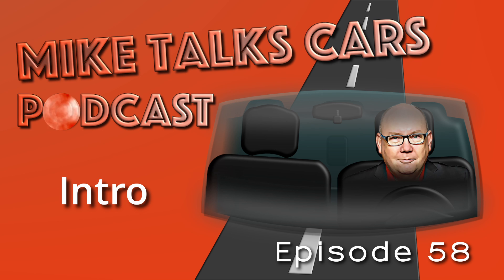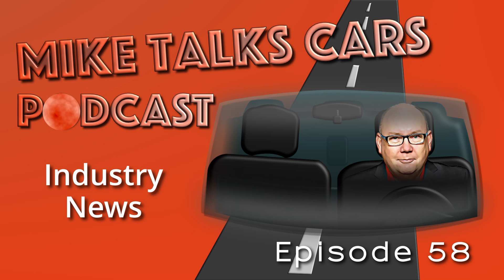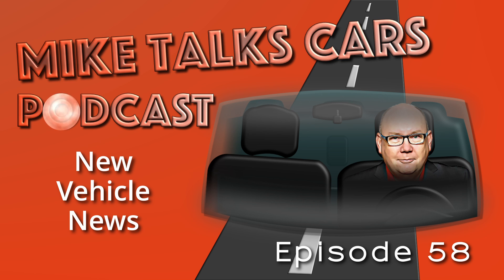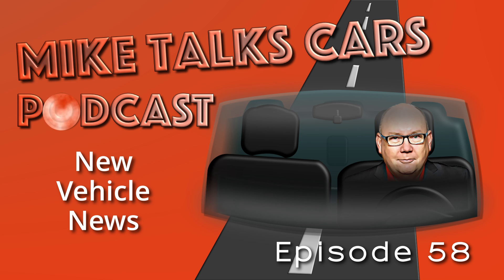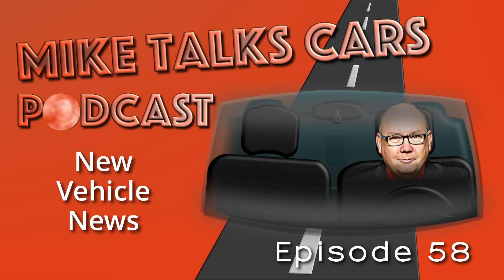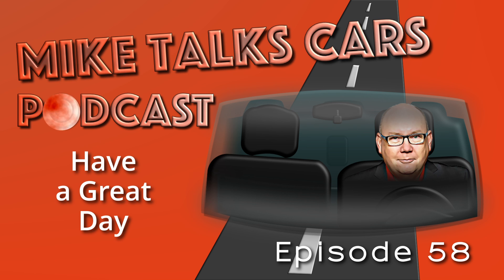EP:58 Protect your car from theft. Chevrolet Silverado EV production date. First vehicle delivery.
In this episode, I talk about car theft and how to protect your vehicle from being stolen. We finally know when the Chevrolet Silverado EV is going into production, sort of. And, I talk about what I learned from delivering my first new vehicle.

Mike Talks Cars is a daily sales training podcast addressing current news, quick updates on new vehicles, and something from this Automotive Trainer that you can do to take your Sales skills to the next level. New mini-episodes, like this one, will be available Monday - Friday by 1 PM Eastern time. I am your host, Mike Little, and have spent my career training Sales Consultants and Managers on how to create and deliver world-class Customer Experiences. You can find more from me on my on Anchor, Spotify, Stitcher, Google Podcasts and on Apple Podcasts at Mike Talks Cars.